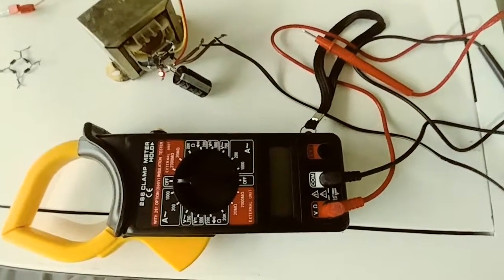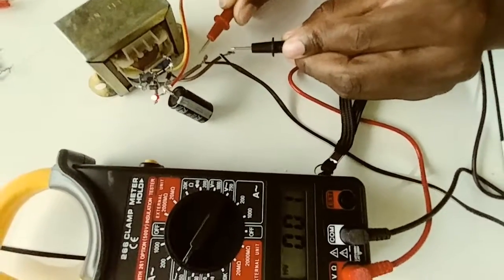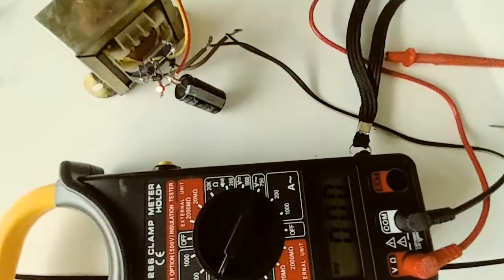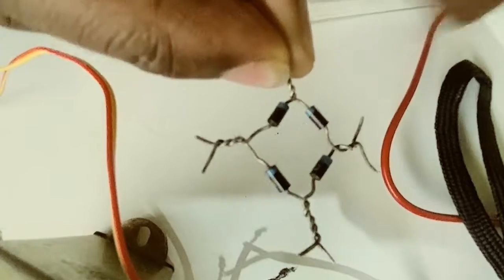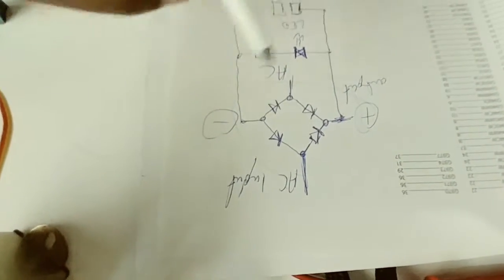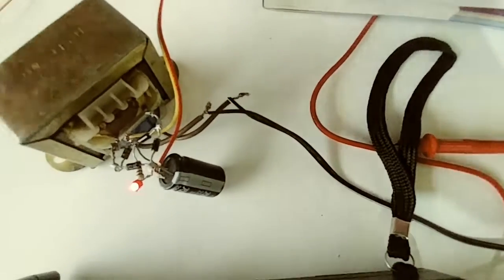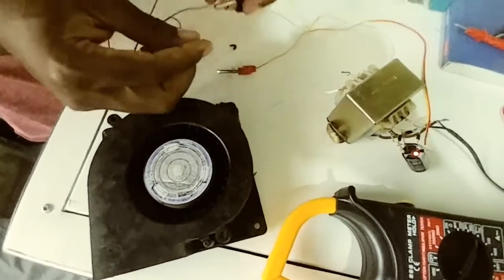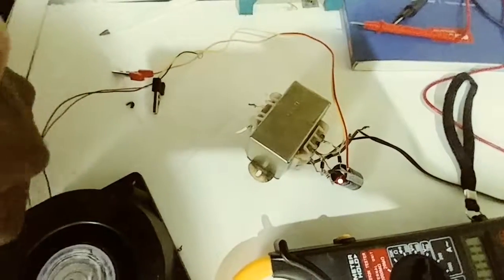How to make 12v Battery charger/ Power Supply with power indicator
I made this power supply to use on my Plastic Injector. This  power supply can also be used as a 12v solar battery or 12v car battery charger, also added an indicator light to tell the state of charge